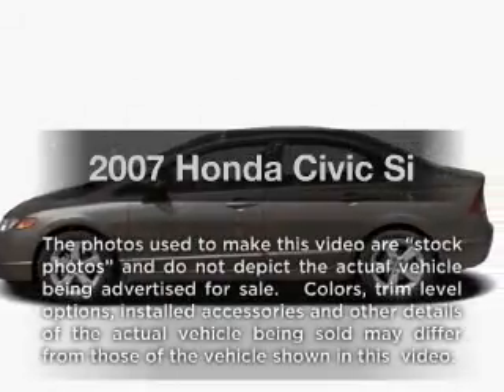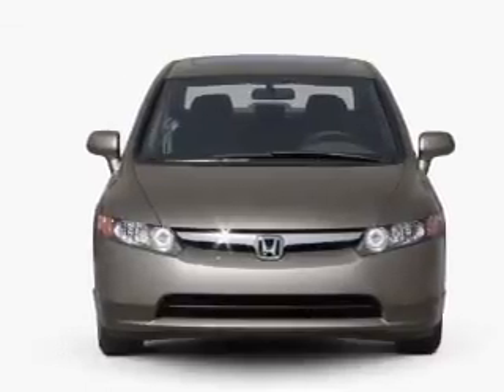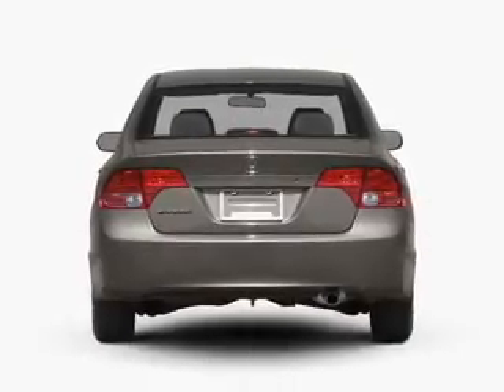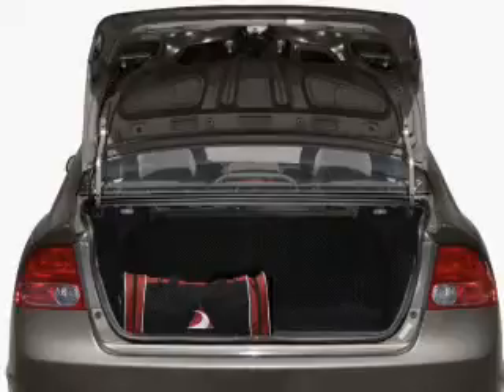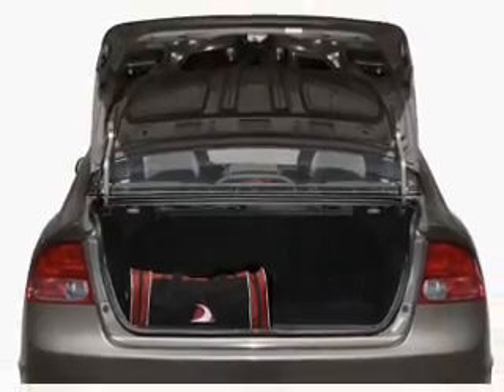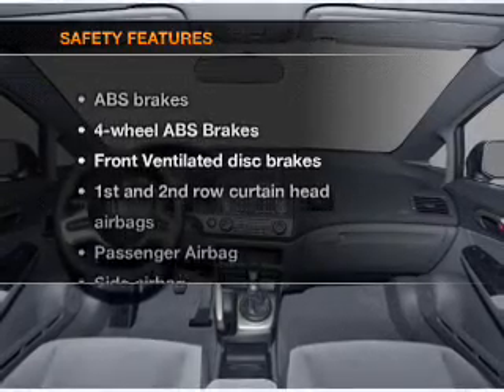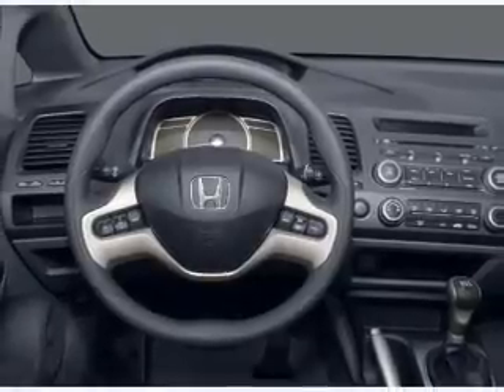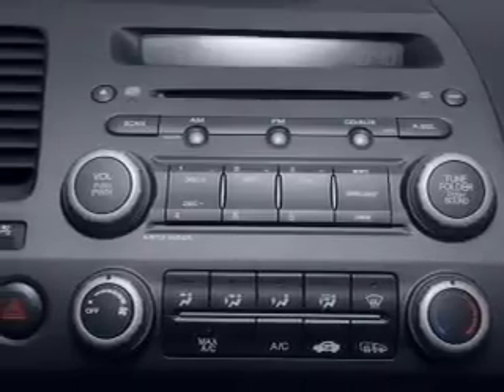2007 Honda Civic - Tampa FL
Year: 2007
Make: Honda
Model: Civic
Trim: Si
Engine: 2.0 liter inline 4 cylinder 16 valve
Transmission: 6-Speed Manual
Color: Blue
Mileage: 51500
Address:
7201 West Linebaugh Avenue